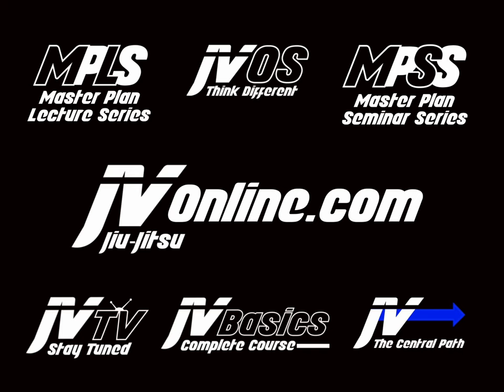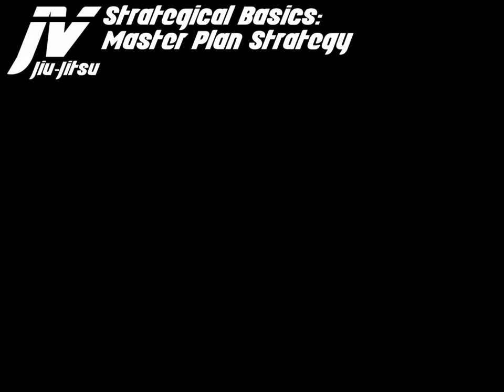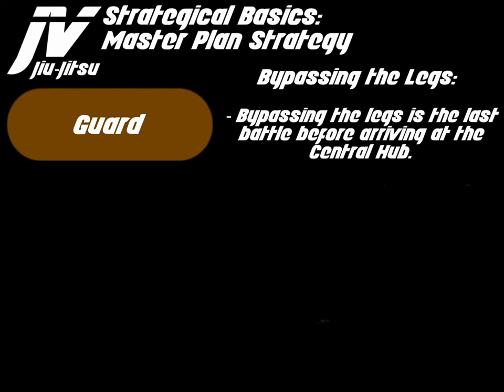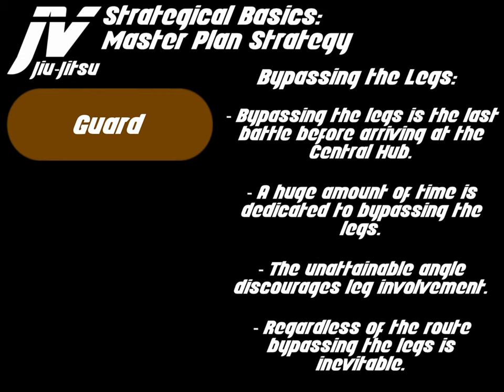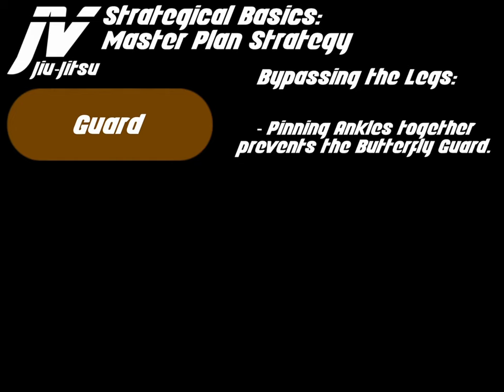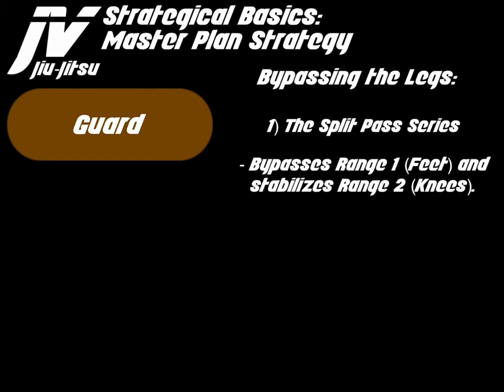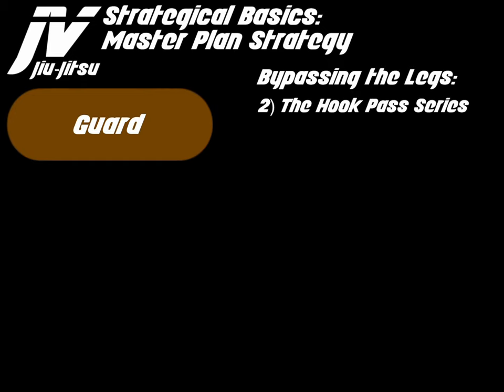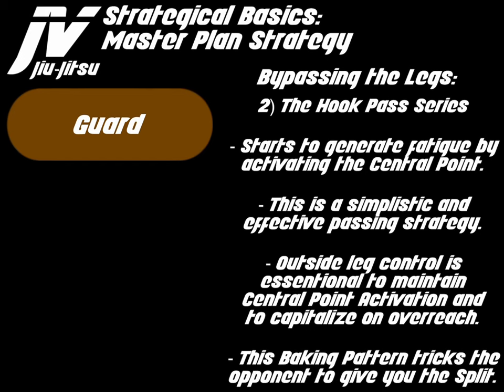SB P3 DIS P2 Bypassing the Legs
In this video I discuss Bypassing the Legs. The legs offer a great amount of resistance from our opponent. We must be able to identify the problems that they cause and be able to easily bypass them in order to reach the Side Mount Top Position which I call The Central Hub.

Understanding the basics of Bypassing the Legs will give you a huge advantage in your Jiu-Jitsu.